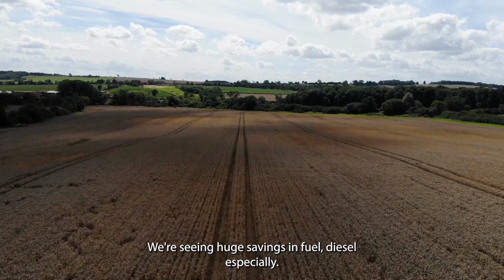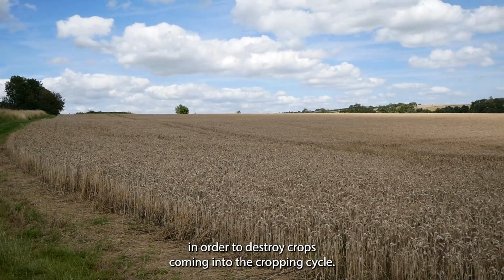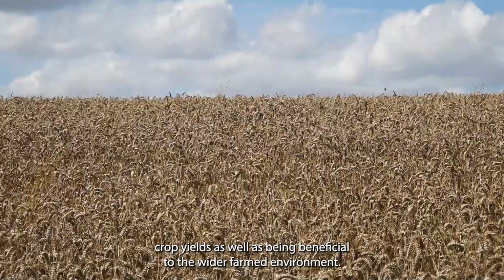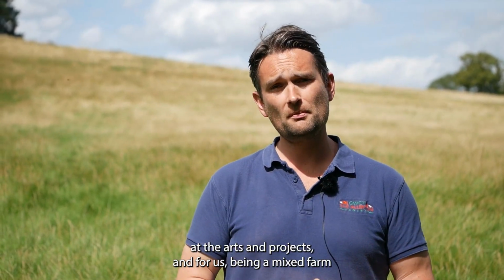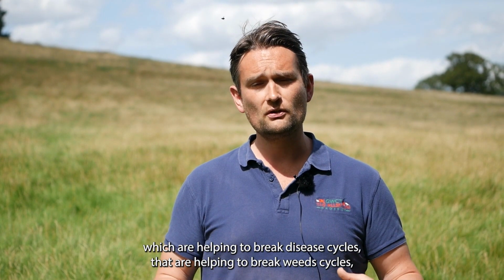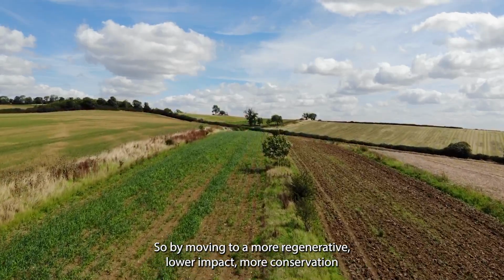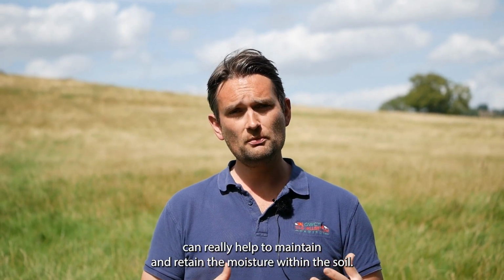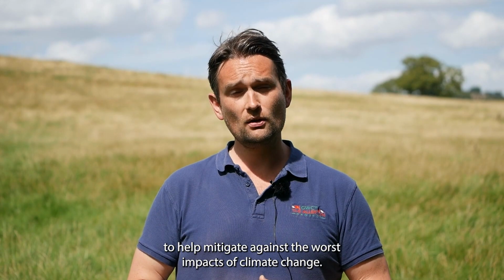Regenerative farming | The Allerton Project AgriCaptureCO2 demo farm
Joe Stanley, Head of Training & Partnerships at the Allerton Project (Game & Wildlife Conservation Trust) outlines the benefits and challenges of regenerative farming experienced at a farm in Leicestershire, UK.